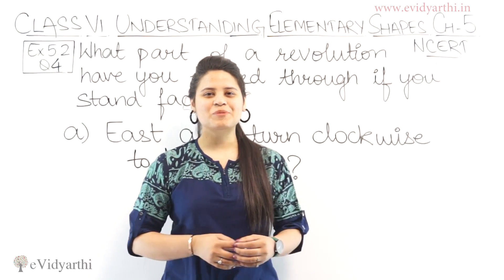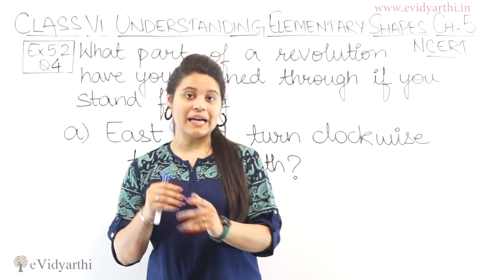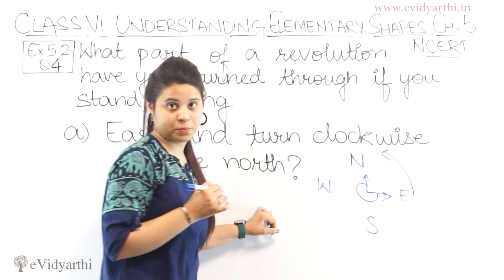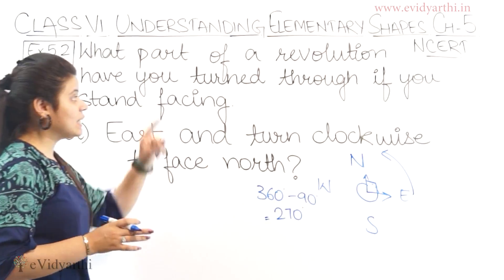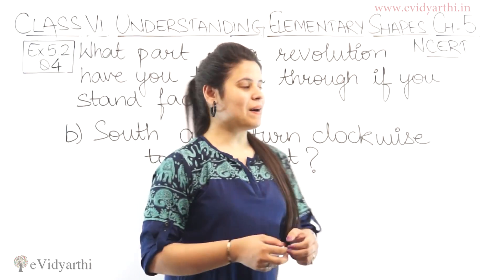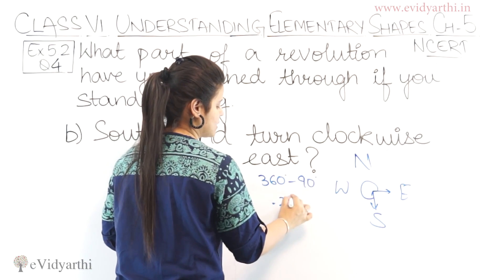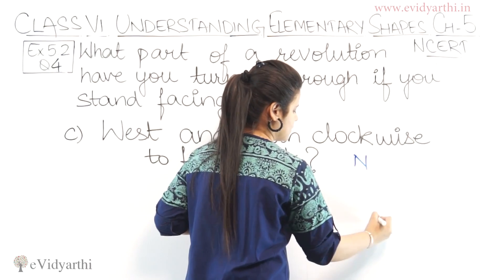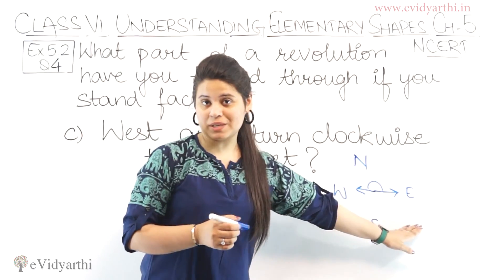Q 4 - Ex 5.2 - Understanding Elementary Shape - NCERT Maths Class 6th - Ch 5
✔️ Class: 6th
✔️ Subject: Maths
✔️ Chapter: Understanding Elementary Shapes
✔️ Topic Name: Q 4 - Ex 5.2

0:00 Q 4 - Ex 5.2